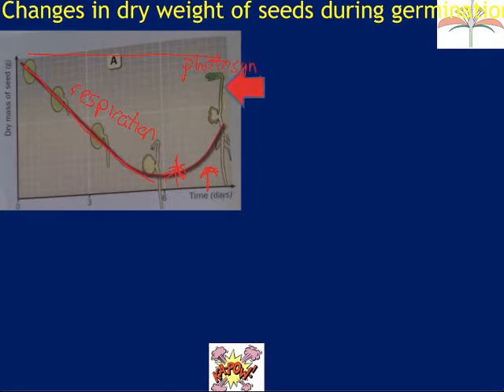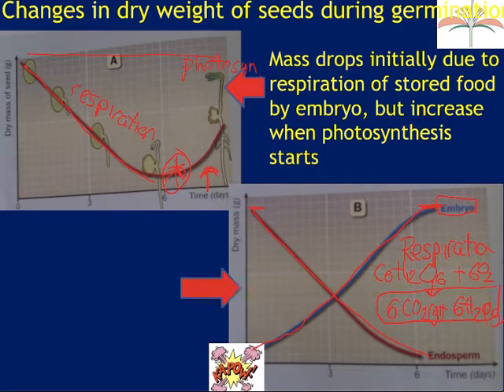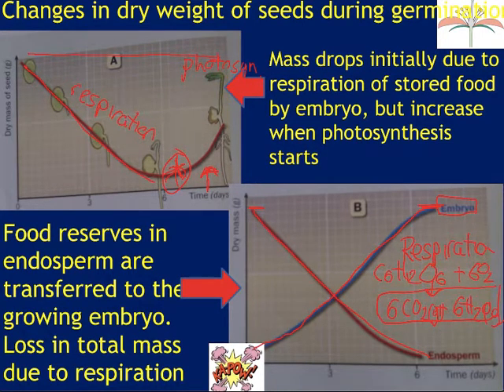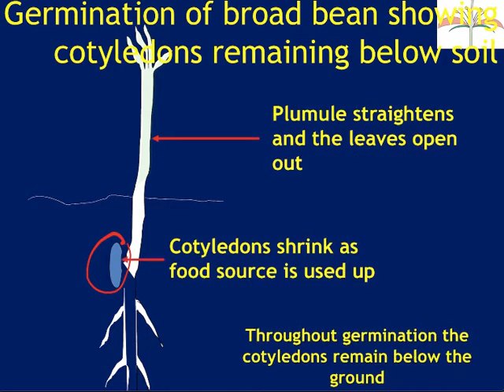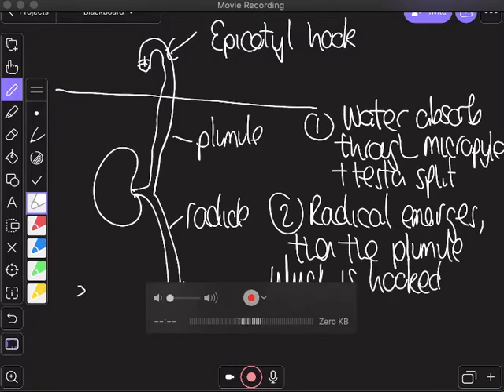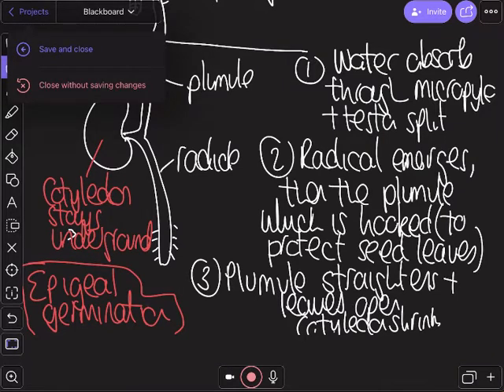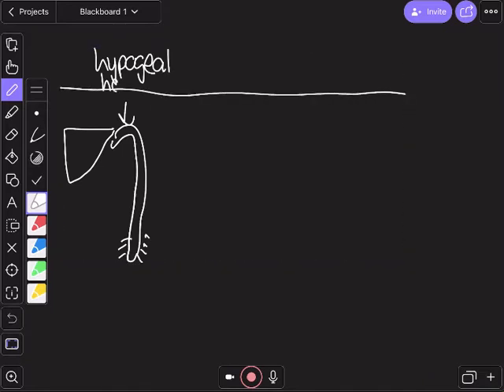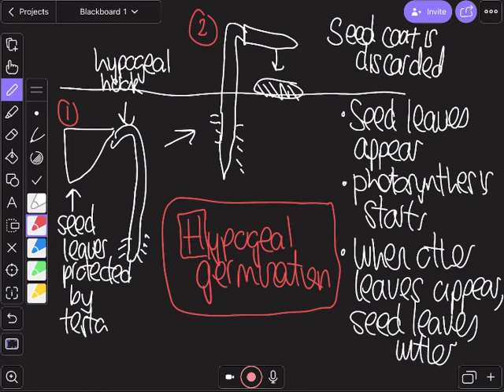F6 Bio Plant reproduction Types of germination L05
This lesson is to aid my 6th Form Chemists in their understanding of epigeal and hyopgeal germination.  There is no monetary value to me in making this video.